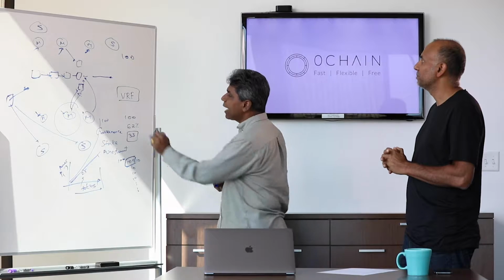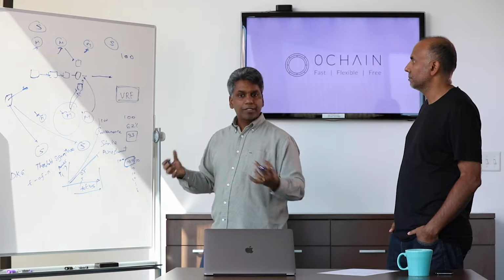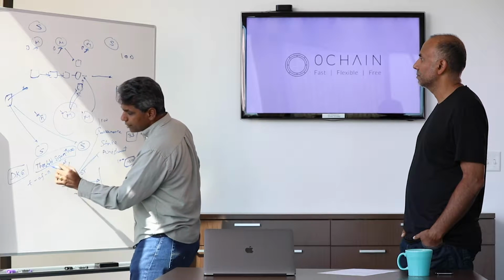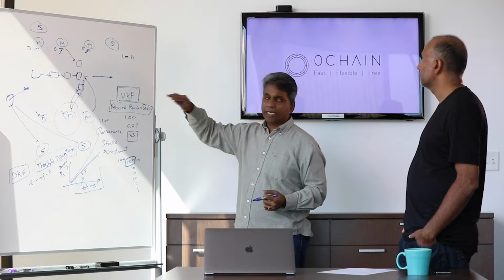0Chain - VRF & View Change